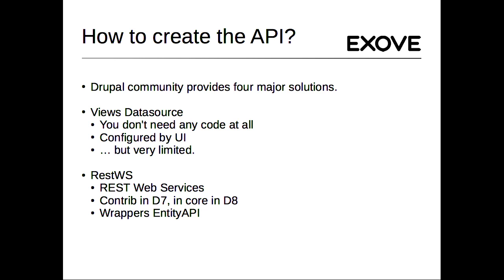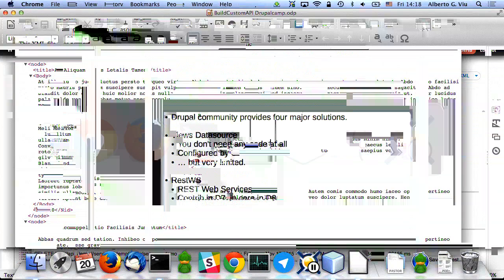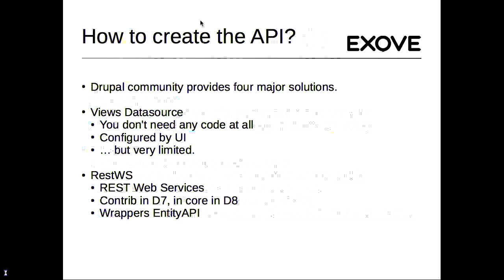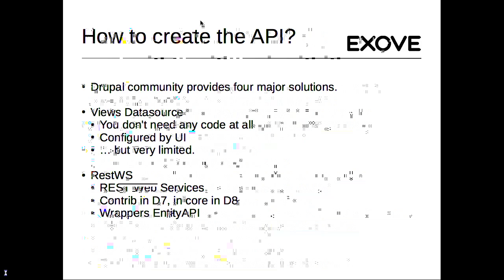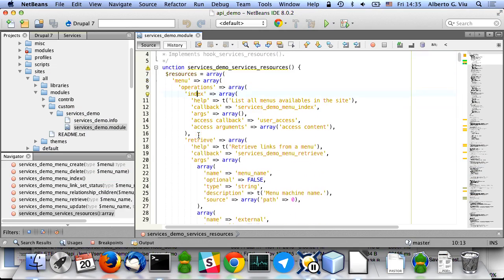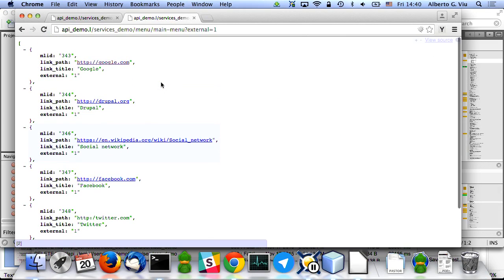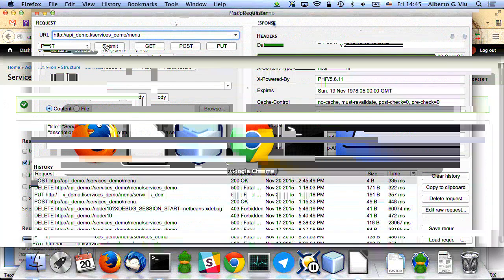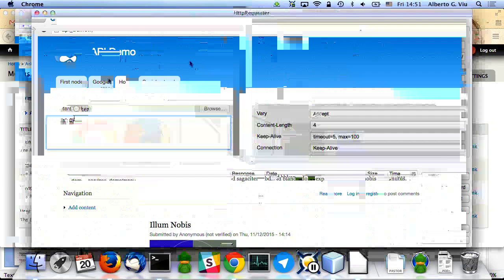DrupalCamp Helsinki 2015, Creating a custom API for a headless Drupal Alberto G Viu